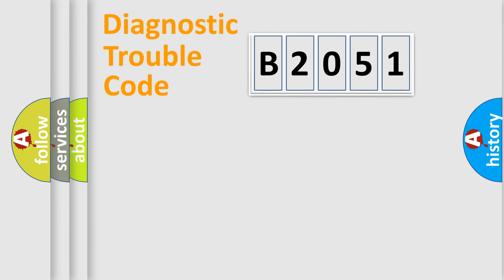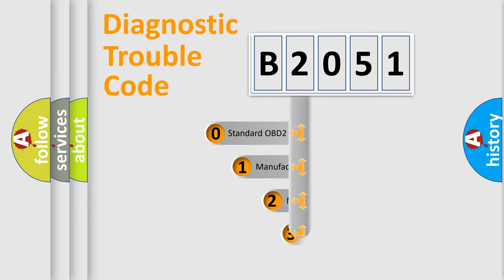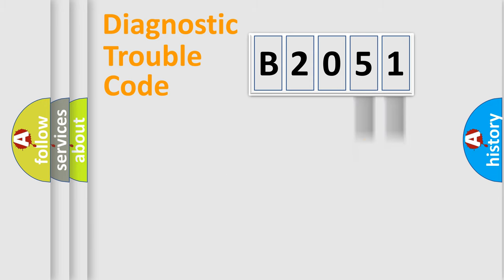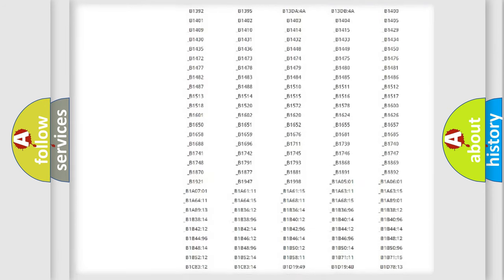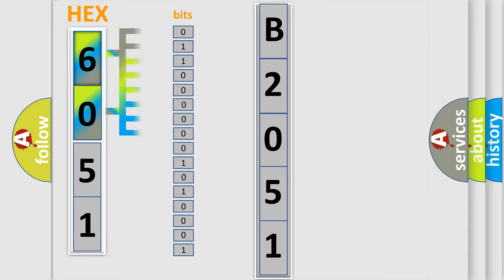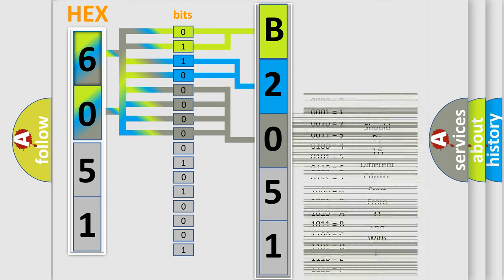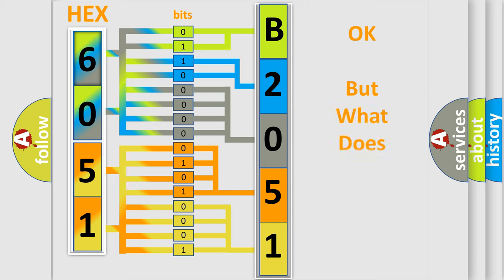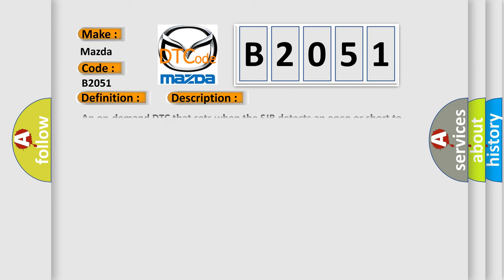DTC Mazda B2051 Short Explanation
Contents:
0:21 Basic DTC analysis according to OBD2 protocol standard.
1:48 Insight into programming
2:58 A diagnostically understandable description of the Diagnostic Trouble Code
3:05 Basic error definition

Make:
Mazda
Code:
B2051
Definition:
Right Rear Turn Lamp Circuit Open
Description:
An on-demand DTC that sets when the SJB detects an open or short to voltage from the RH rear turn lamp voltage supply circuit.
Cause:
 Wiring,terminals or connectors Bulb holder SJB